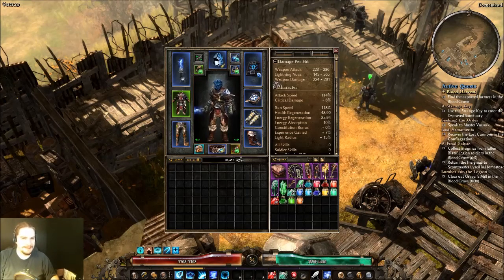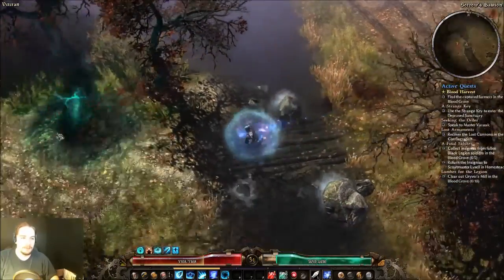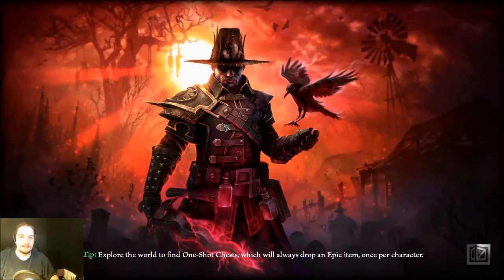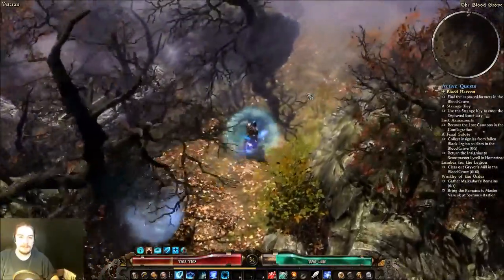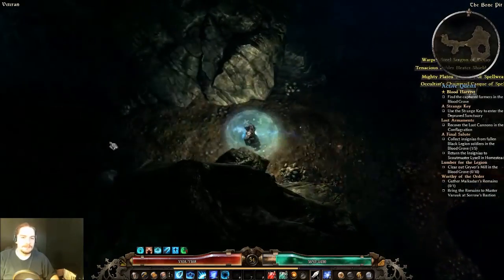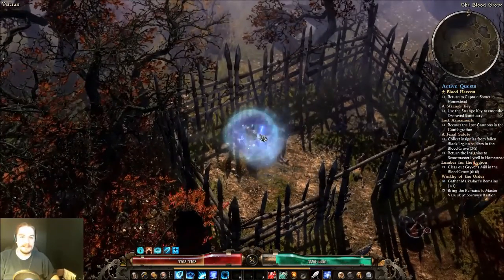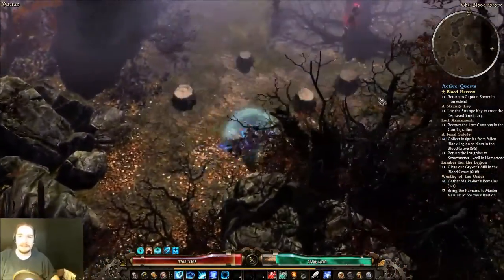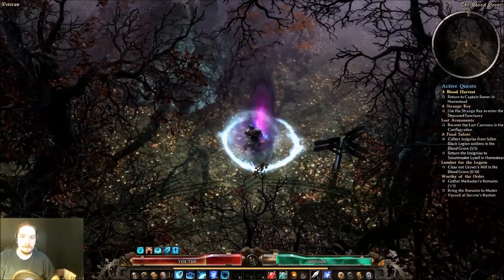Grim Dawn 18 - The Blood Grove